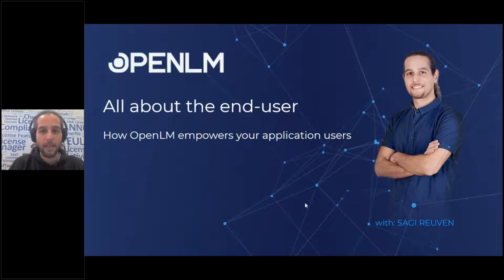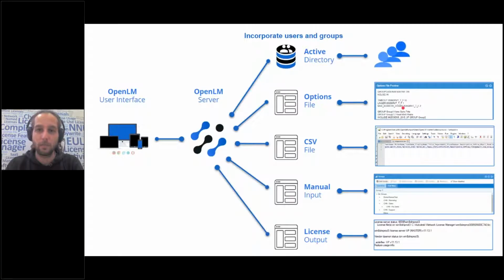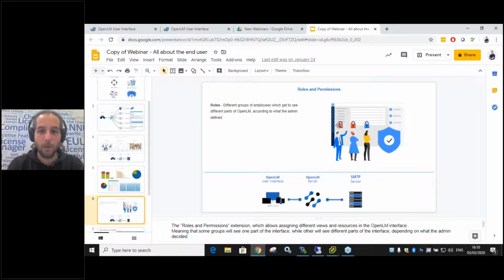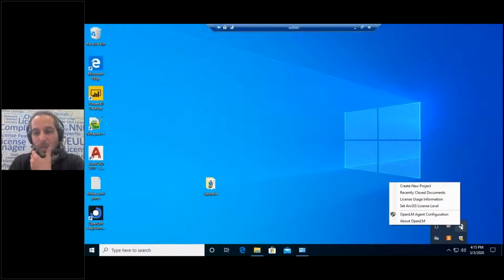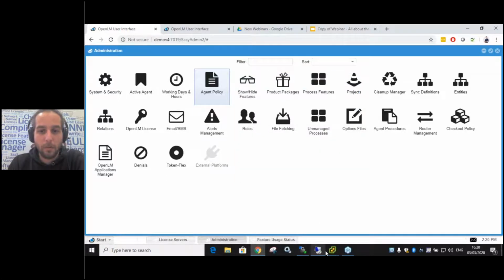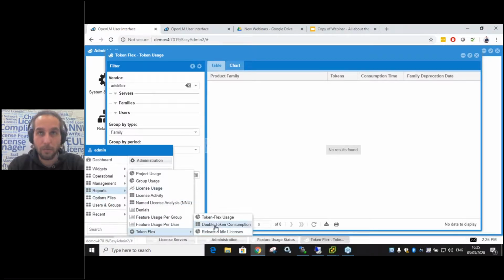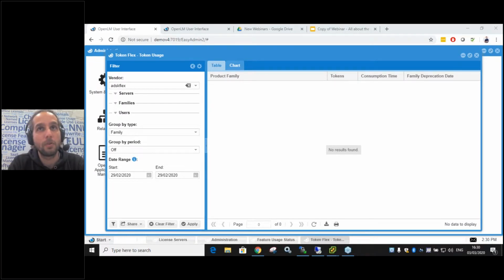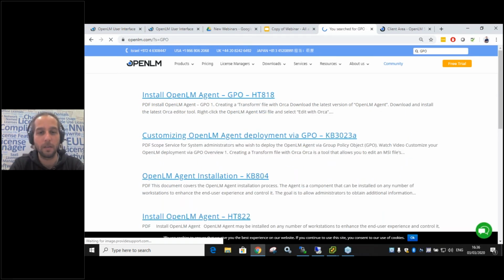All About the End-User 03-03-2020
OpenLM is a software license monitoring tool for a variety of concurrent license managers. It provides productivity tools for license usage optimization and application usage management.

OpenLM provides two main user interfaces:

The EasyAdmin web application is meant for managers and system administrators.
The OpenLM agent is meant for end-users. This document discusses the latter.
The OpenLM Agent is a lightweight optional software component that is installed on end users’ workstations. It provides a set of capabilities that empower end users, making them less dependent on system administrators. The Agent does not present a risk of negative impact on the organization’s network; It limits end users’ capabilities to a subset of safe actions according to their specific area of work.

Capabilities Provided by the OpenLM Agent
The OpenLM Agent provides a wide variety of productivity tools, affecting the working environment in many aspects:

Who’s Got My License?
End users are able to find out who’s got the license they need, and contact that person.

Idle or Active?
Idle sessions are monitored, and presented graphically in OpenLM EasyAdmin.

Manual Application Shutdown
Administrators can manually shut down specific applications or check licenses back into the license pool: Retrieving licenses manually via the CCL window

Automatic Idle License Retrieval
OpenLM Agent facilitates different methods to automatically shut down software applications, and retrieve concurrent licenses.

License retrieval of idle applications – Enhanced Agent procedures
License retrieval of idle applications (MATLAB, Autodesk, ArcGIS, Solidworks) – Save and Close
License retrieval of idle FlexLM applications – Suspend and Resume
A notification for licenses being shut down is available by configuring the EasyAdmin Start → Administration → “Agent Policy” → ”Notification for recently closed applications” .

Unmanaged Licenses
OpenLM monitors a wide variety of licensed applications, and provides license usage statistics by directly querying specific types of license servers. OpenLM is constantly striving to enhance its capabilities by supporting as many license server types as possible. Nevertheless, there will always be license server types for which OpenLM will not have a dedicated interface to apply license usage queries.

In such cases the OpenLM Agent is employed to accumulate usage statistics on the end-users’ workstations. OpenLM refers to this capability as “Unmanaged licenses” monitoring. Further details on this can be found here: Working with Unmanaged licenses.

License management
The OpenLM Applications Manager serves as a shell for vendors’ license managers. It provides intricate license management capabilities that are not provided by the vendors’ license manager.

It is designed with the users’ best interest in mind: returning software control back to the user.

The OpenLM Applications Manager interfaces with end-user workstations through the OpenLM Agent. The Agent can be configured to intercept application launches according to a predefined configuration.

License availability notification
After the license pool has been exhausted and end users are denied from checking out further licenses, they would receive license availability notifications when these licenses have been made available again (see below). This option is enabled by checking the EasyAdmin Start → Administration → Agent Policy → ”Available license notification” check-box.

Projects
OpenLM can be configured to log license usage according to projects. The OpenLM Agent may prompt the end user for the currently active project name to actively select the project name through a menu item. This will attribute all license usage on that workstation to the selected project, until the setting is changed.

For more information on license usage logging according to projects see this document: License Usage Monitoring According to Projects

ArcGIS License level
OpenLM was originally written by ESRI ArcGIS veterans, and as such still includes some ArcGIS-oriented benefits. Setting the ArcGIS license level is one of them.

Additional information
Additional information such as the Workstation IP is provided to the OpenLM Server by the Agent.